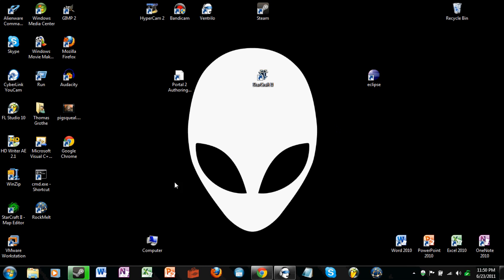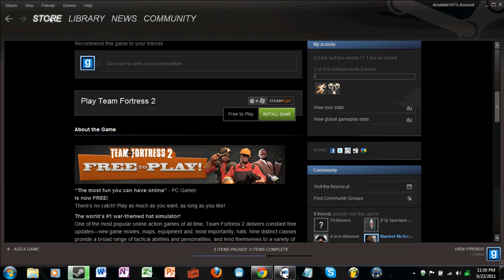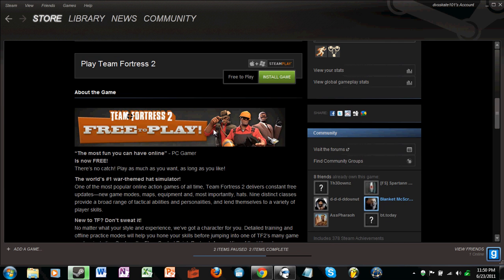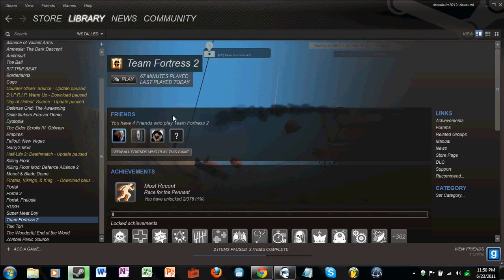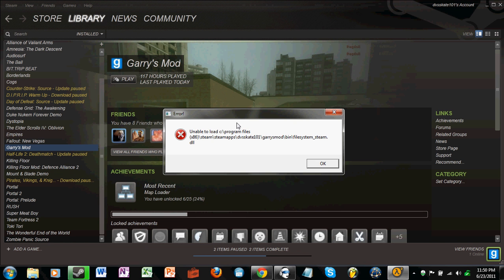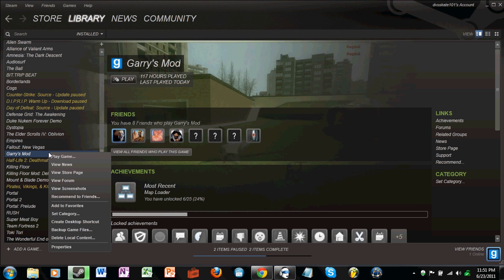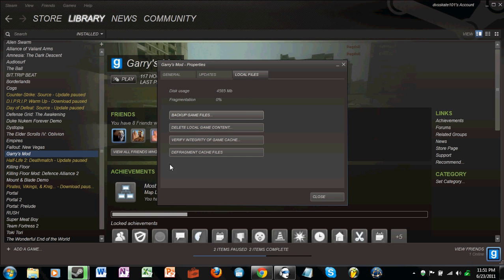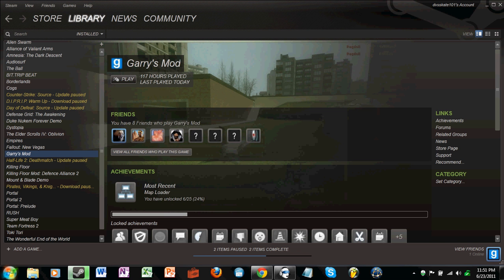Garry's Mod unable to load filesystem_steam.dll after Team Fortress 2 made free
Garrys's mod stopped working after tf 2 was made free.
if anyone knows how to fix this, please let us know